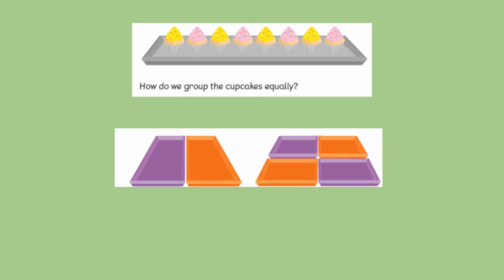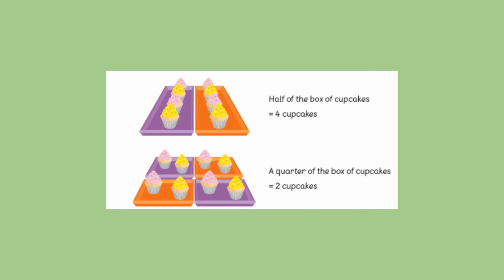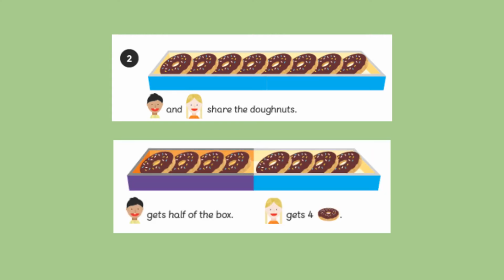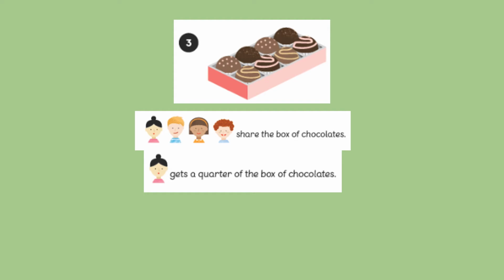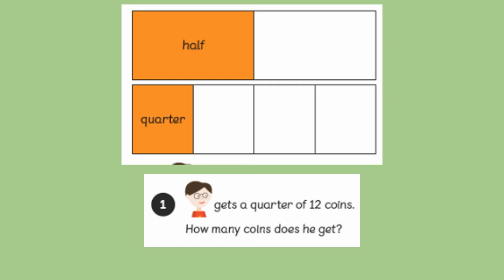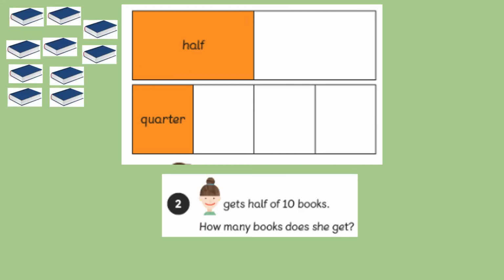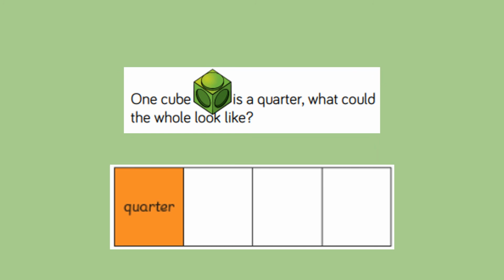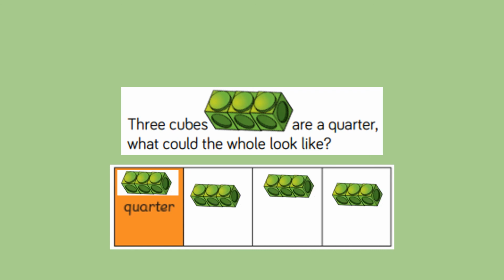Year 1 Maths Week 11 Lesson 3 Green and Orange: Make a half or quarter of a number